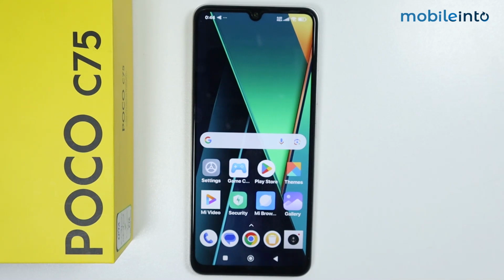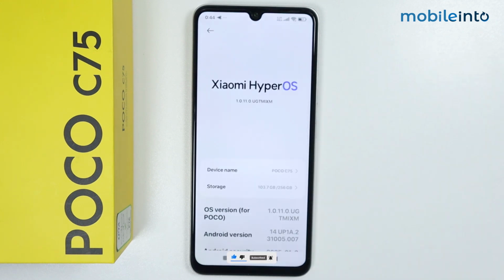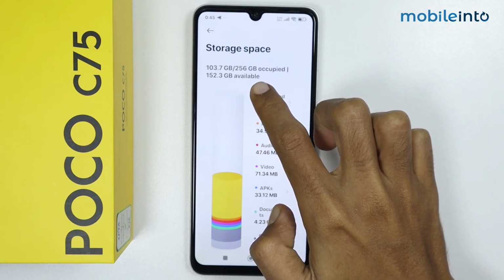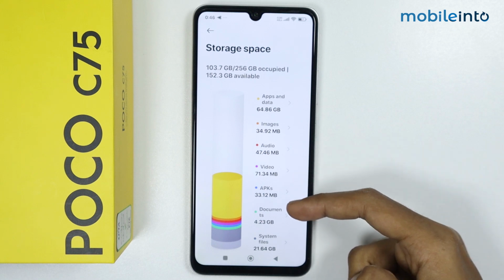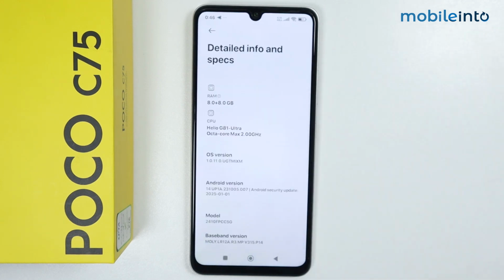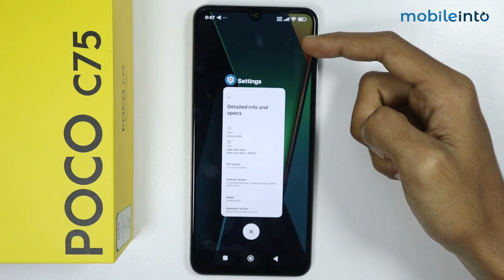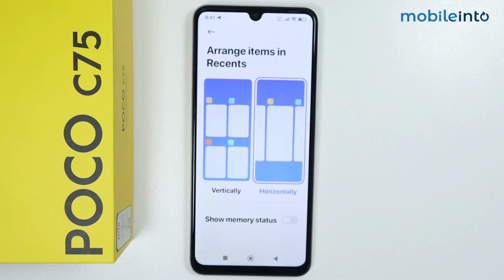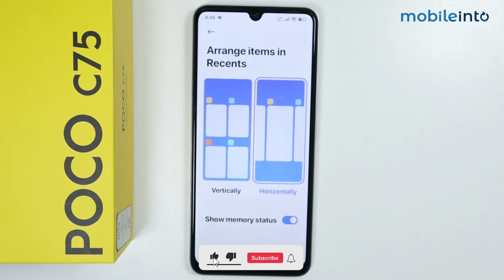How to Check RAM & Storage Info in Any Poco Phone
How to find RAM & storage info in Poco Phone. To check RAM & storage or locate RAM & storage details in Poco Phone, follow these steps.